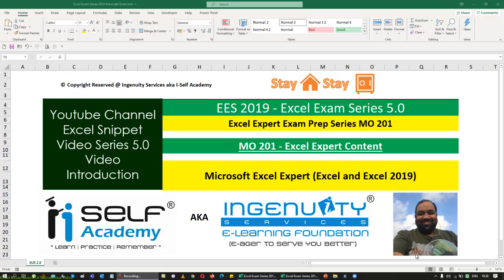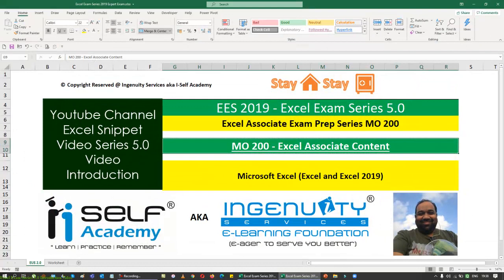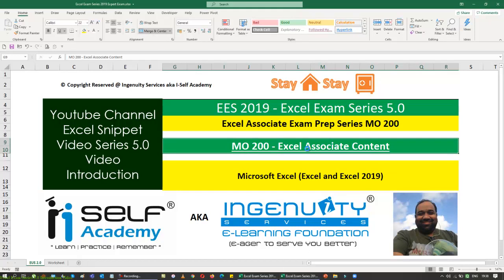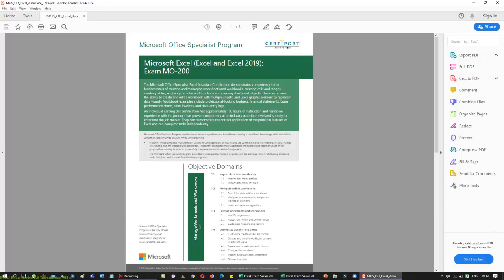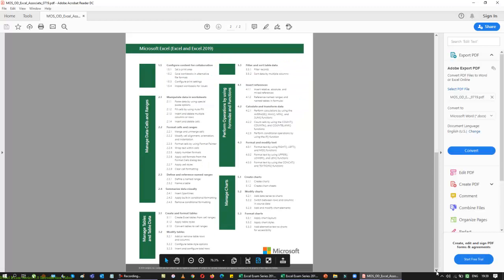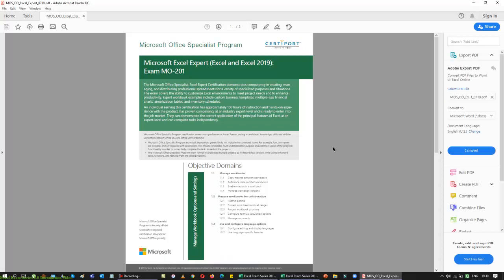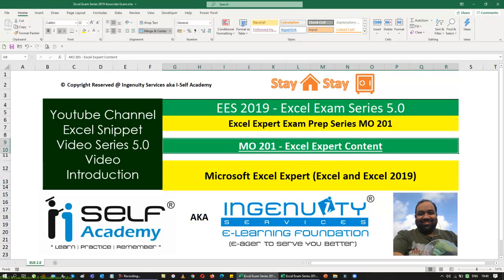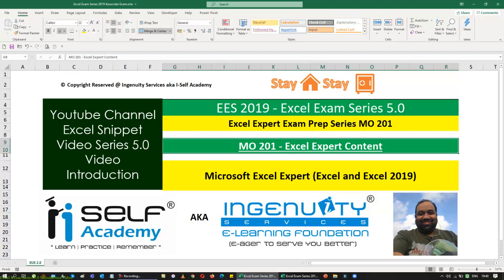Introduction Video EES - Excel Exam Series 5.0 - Excel 2019 Associate and Expert Exam Preparation